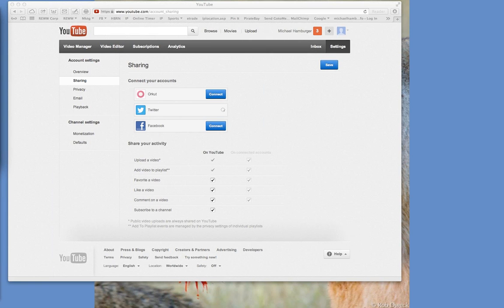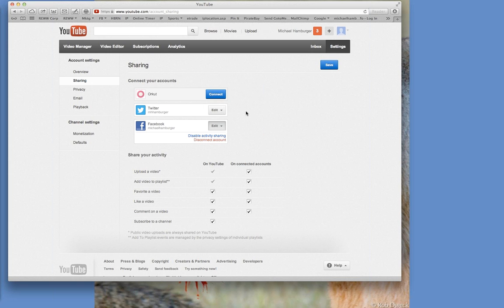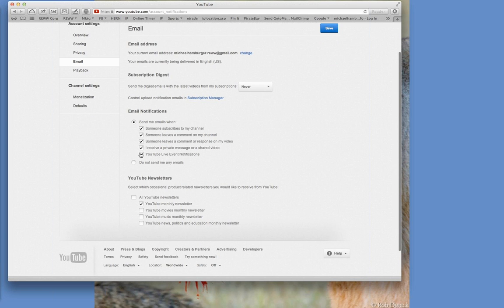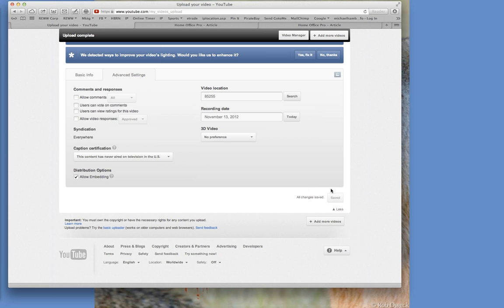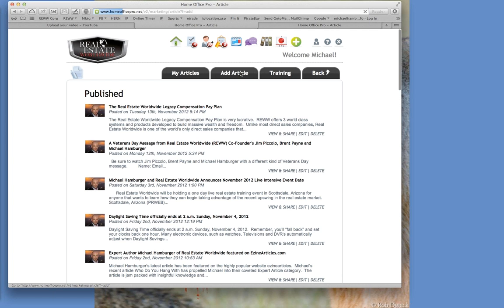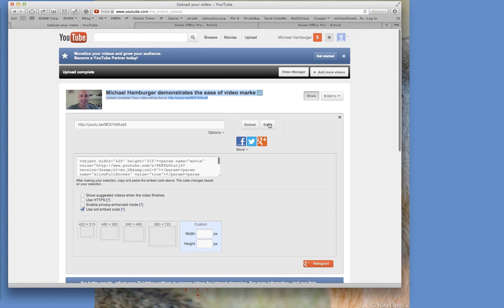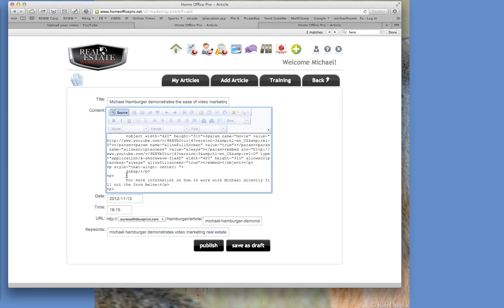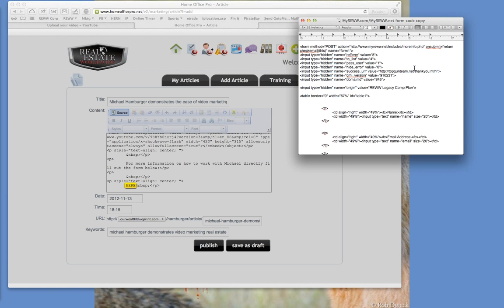How To: Leveraging YouTube with Article Marketing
- Learn the simple and practical steps to use YouTube in conjunction with a solid article marketing strategy.  Maximum marketing techniques are provided on an ongoing basis for members of the Real Estate Worldwide community.